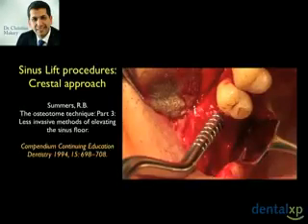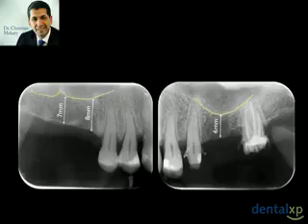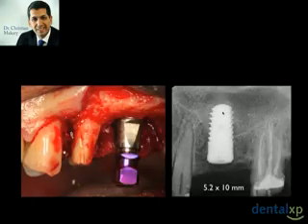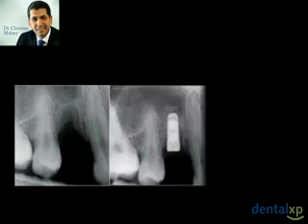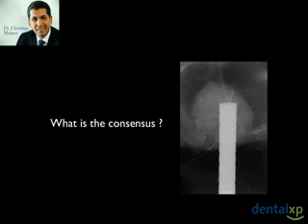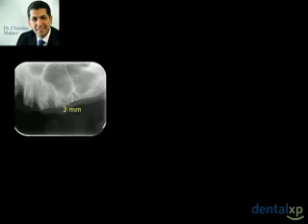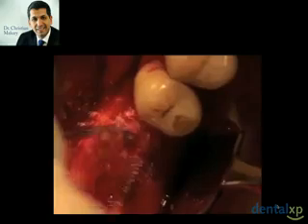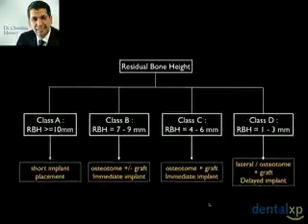55 Sinus Lift Procedures A Critical Clinical Review Part 2